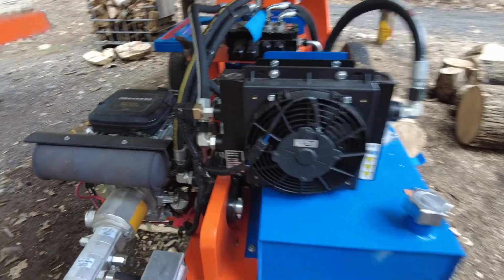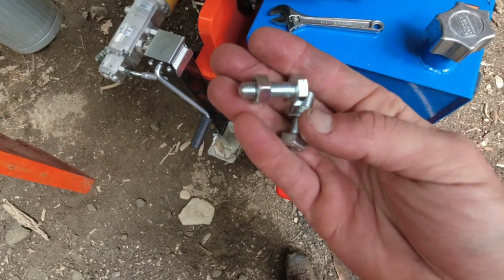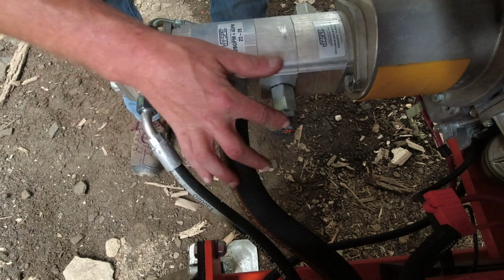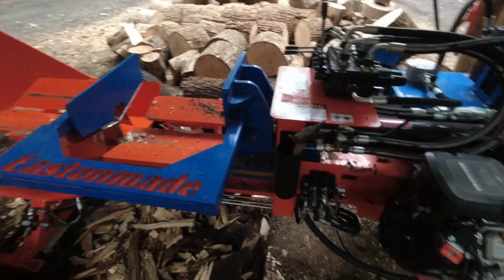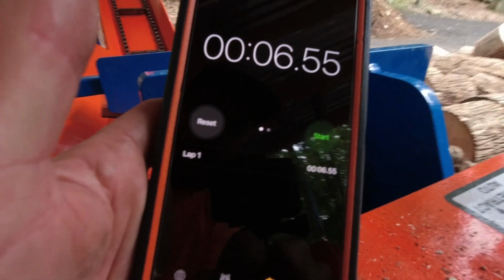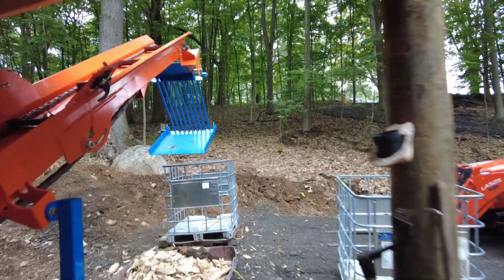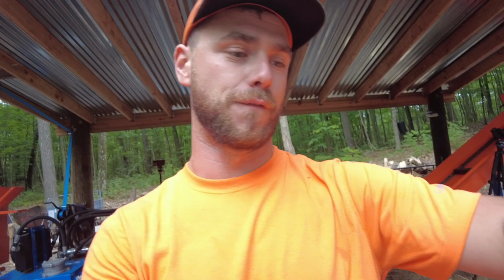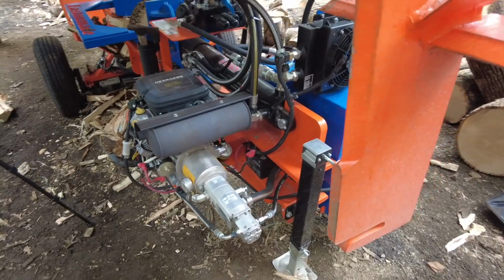#403 Eastonmade Wood Splitter Running Slow? Problem Solved!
In this video I fix the issue with the slow cycle time on the @EastonmadeWoodSplitters with a simple screw and time how long it takes to fill a tote by myself.

Product Links:

CAN GUN 1

4’X20’ HEAVY DUTY IBC TOTE FIREWOOD TARP

3M WORKTUNES